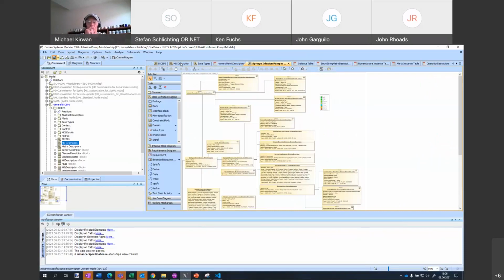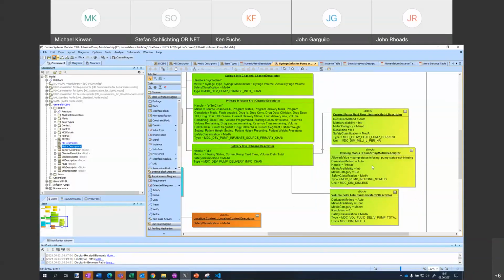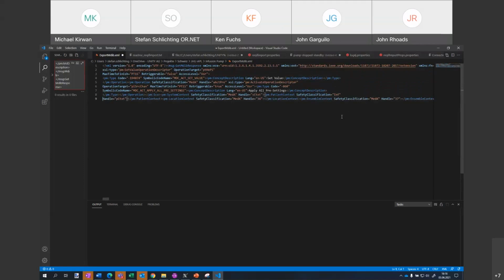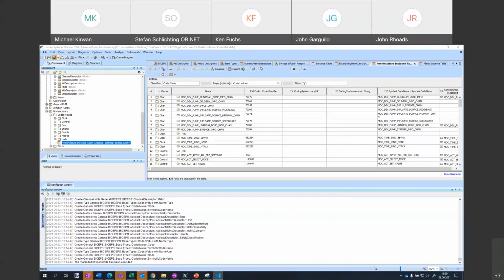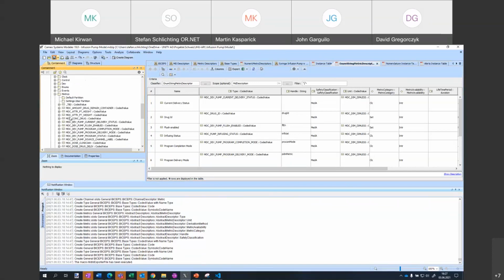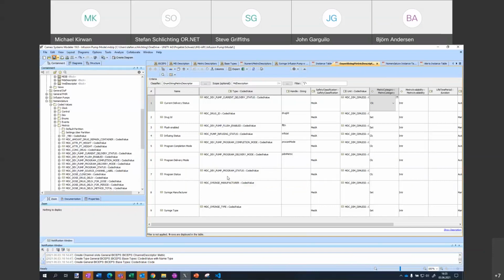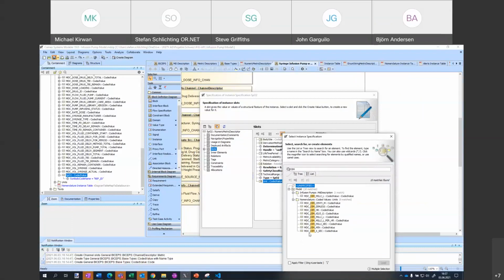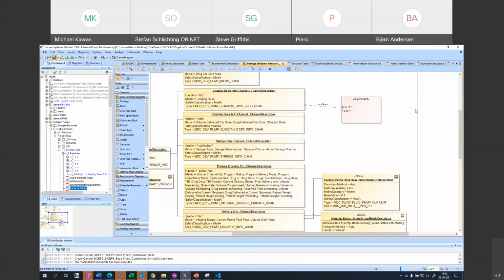BICEPS Infusion Pump Model Demo Schlichting 2021 06 03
Dr. Stefan Schlichting provides a tour of an MBSE / SysML / Cameo model he created for an ISO/IEEE 11073 BICEPS Infusion Pump specification.  This is part of the IHE-HL7 Gemini Device Interoperability SDPi+FHIR program.